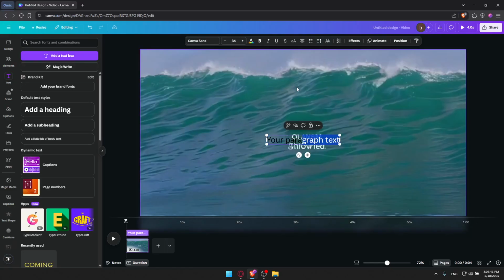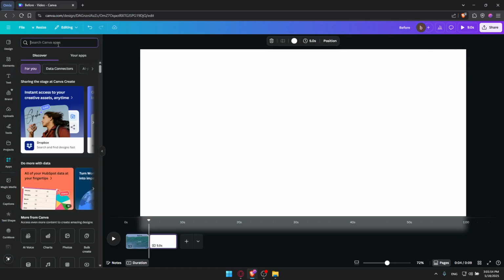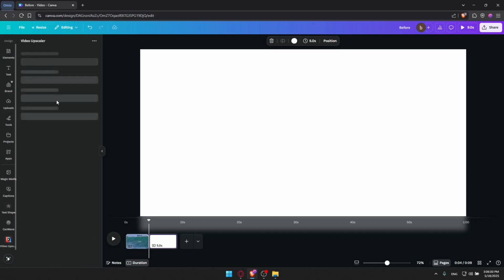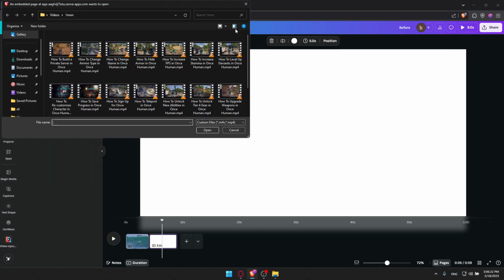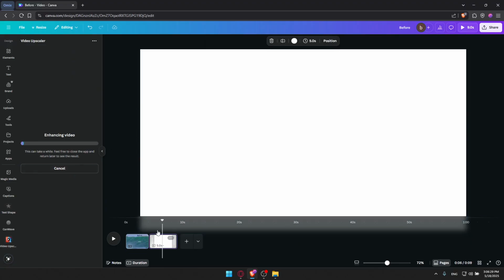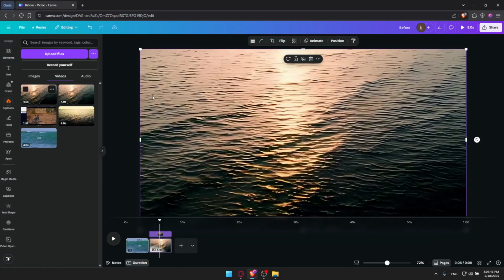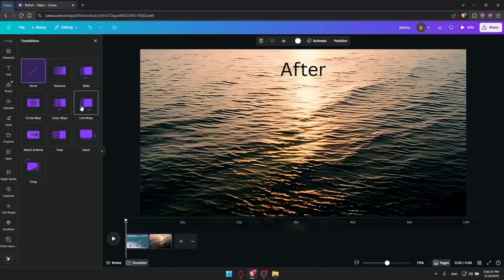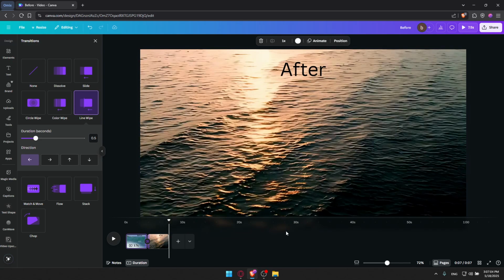How to Make Before and After Video in Canva [2025 FULL GUIDE]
Let's take a look at how to make before and after video in Canva.